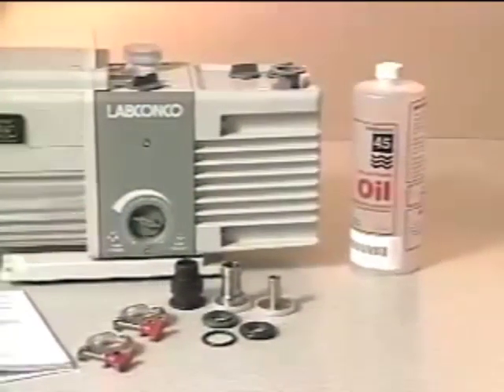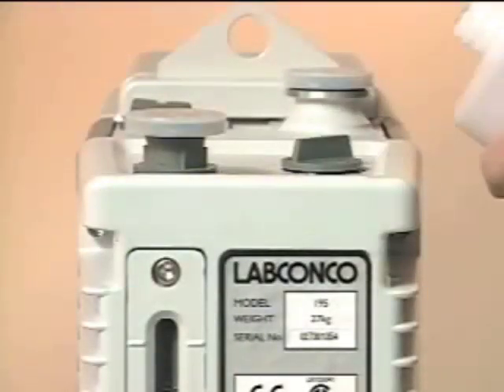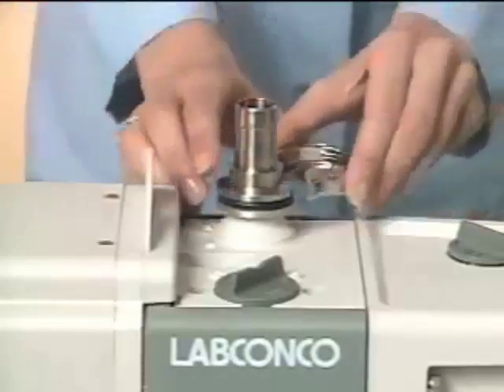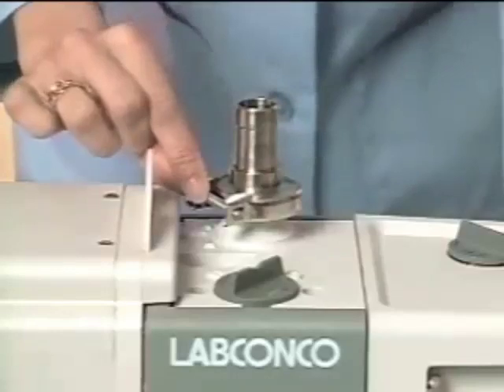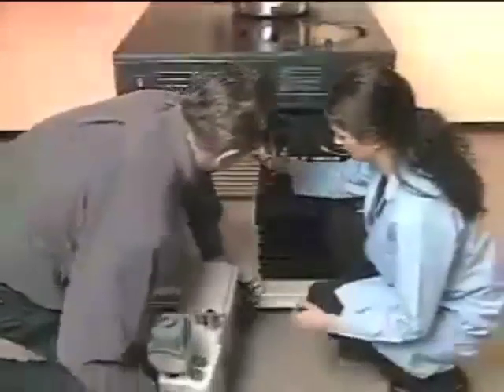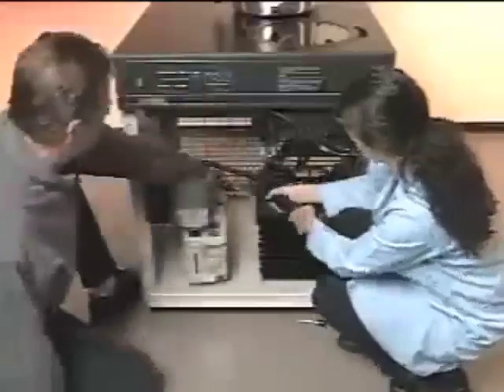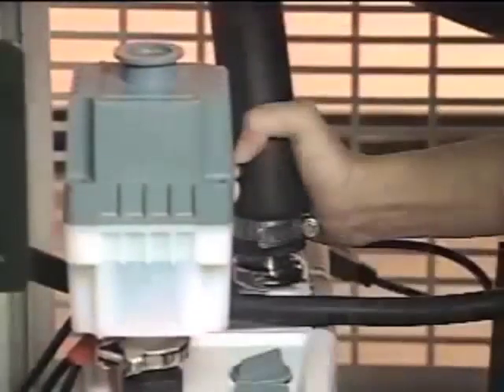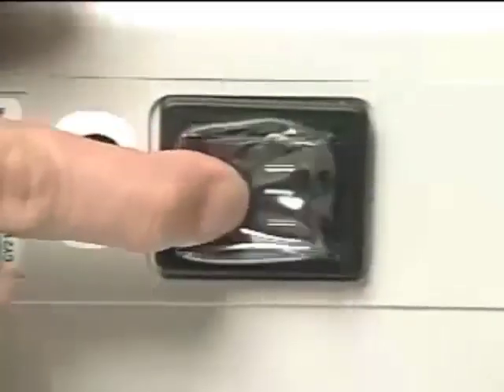Labconco Vacuum Pump Setup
Video describing the process of preparing a vacuum pump for installation and use with a Labconco FreeZone Freeze Dry System.  Explains how to add oil, install exhaust filter, and more.

Clip is taken from the 2004 full length FreeZone Freeze Dry System video.